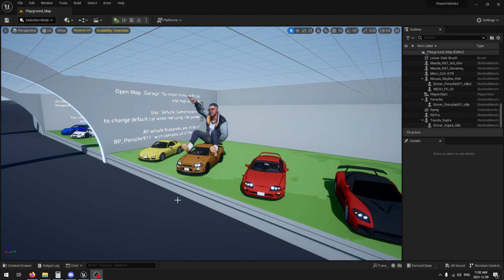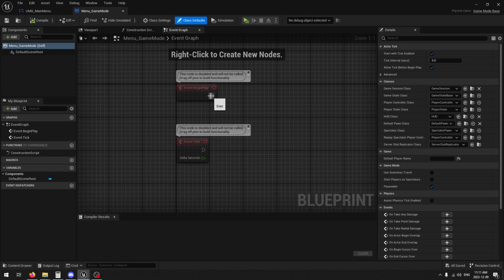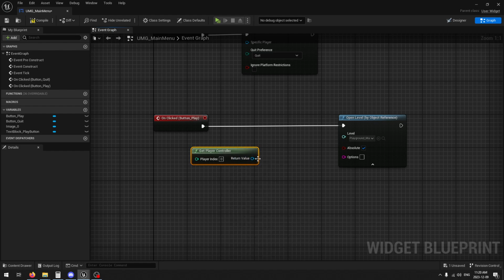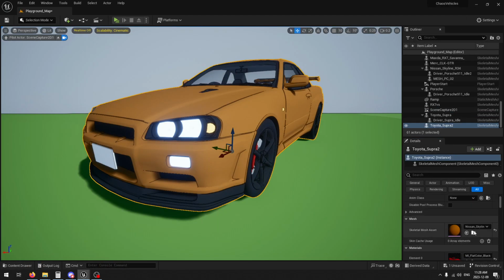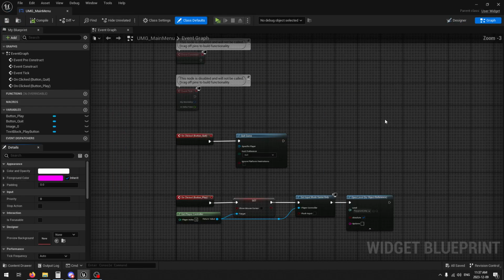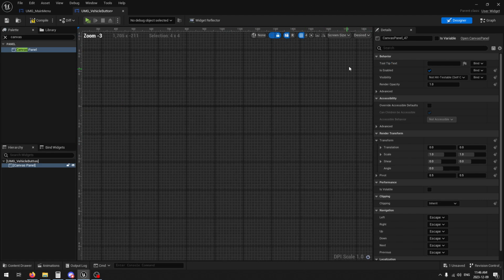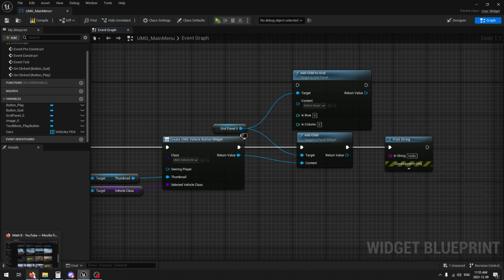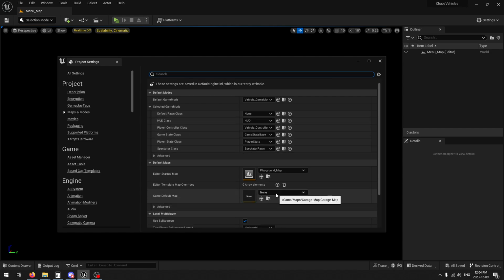19 - Car selection Menu (UE5 Vehicle Tutorial)